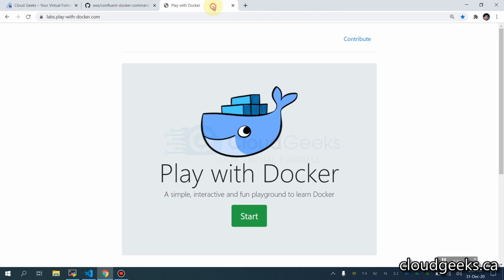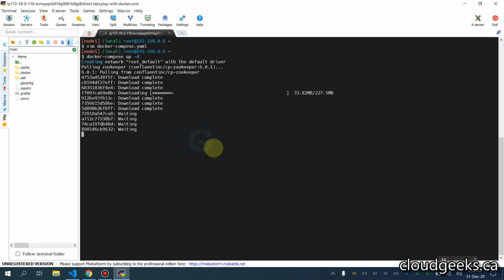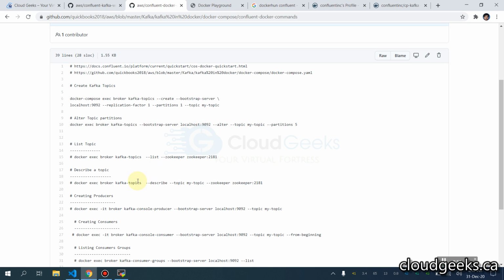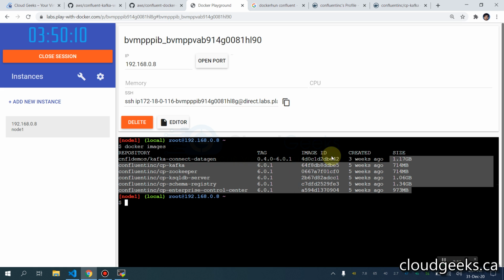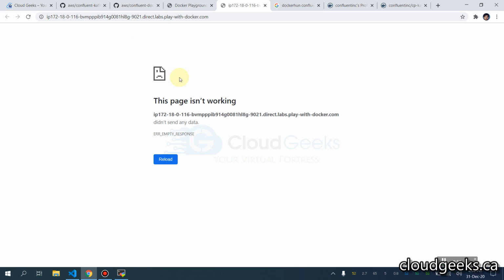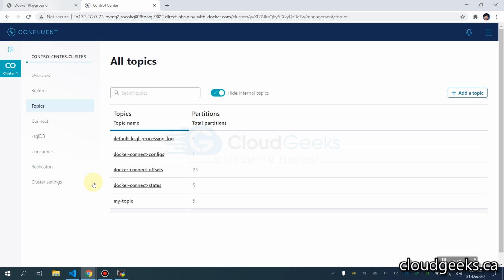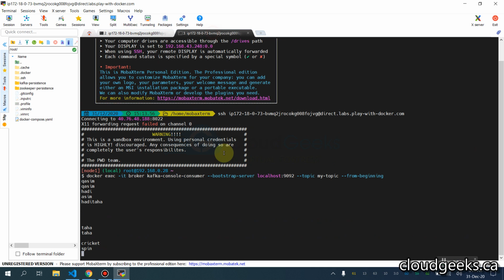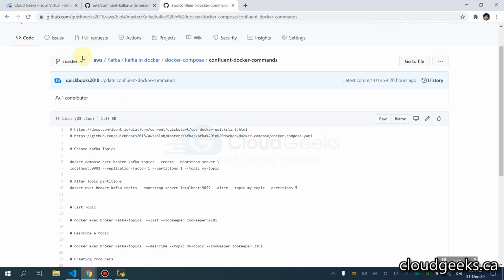Docker Confluent Kafka: Built-In Scripts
Uncover the secrets of Docker Confluent Kafka with this comprehensive tutorial. We delve into the power of built-in scripts and their role in creating a robust Kafka environment. This tutorial is perfect for those looking to enhance their DevOps skills and gain expert knowledge in Docker and Kafka.